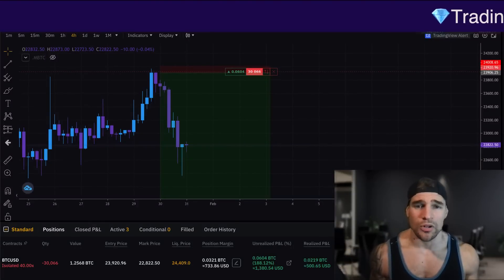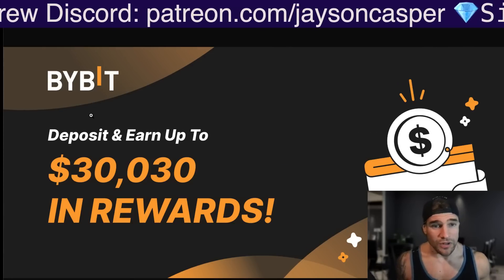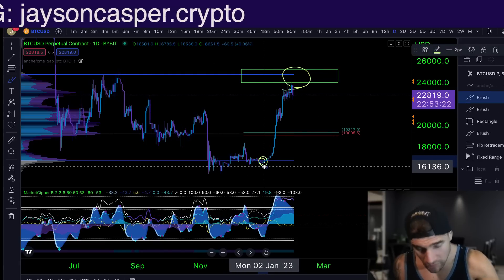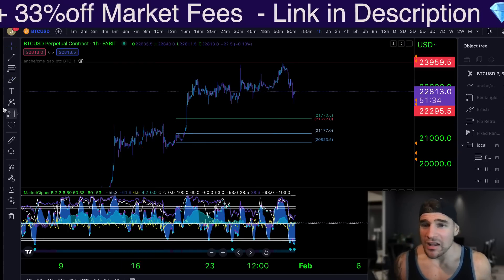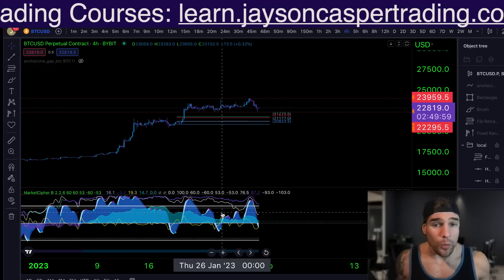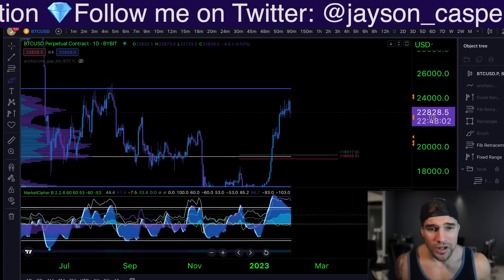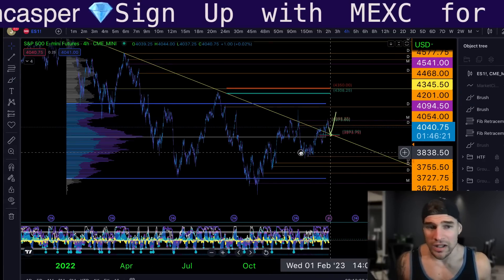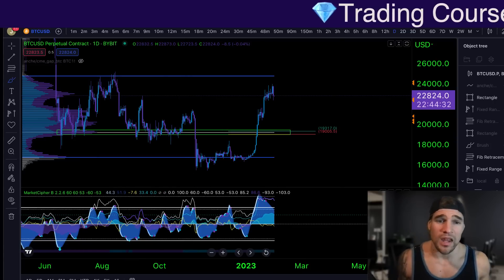⚠️ WARNING - IS THE BITCOIN RALLY OVER?!? (It Is Time For The Pullback)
**Educational Content Discounts**